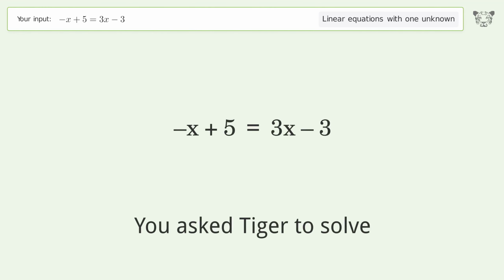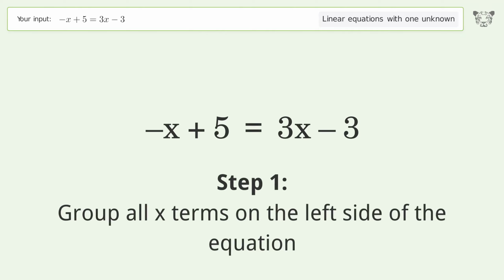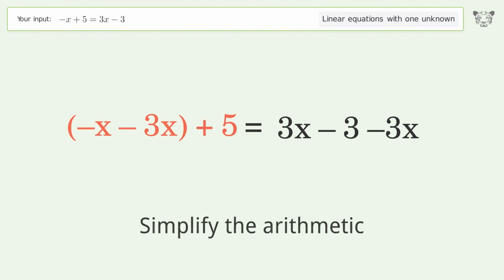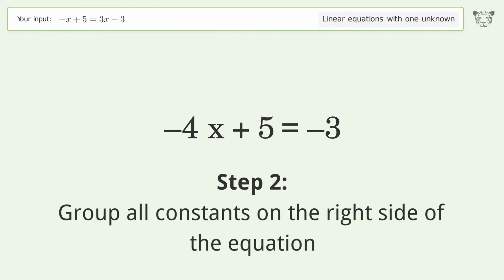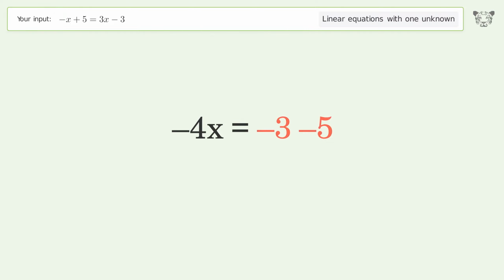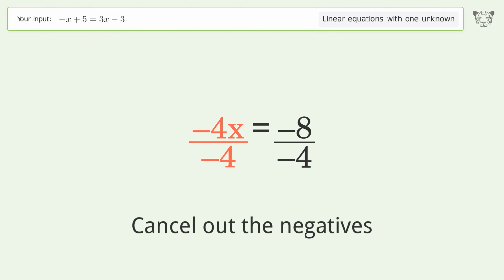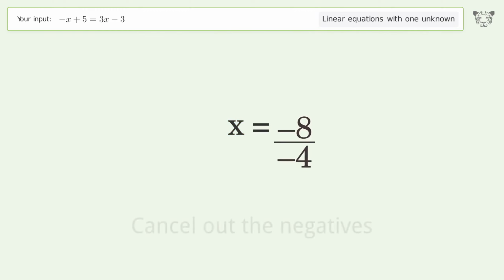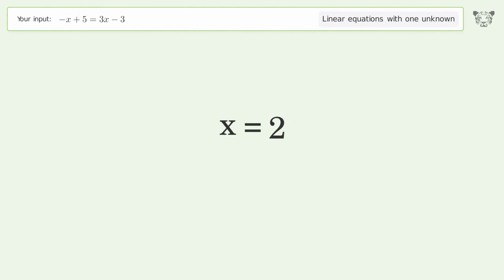Solve -x+5=3x-3: Linear Equation Video Solution | Tiger Algebra